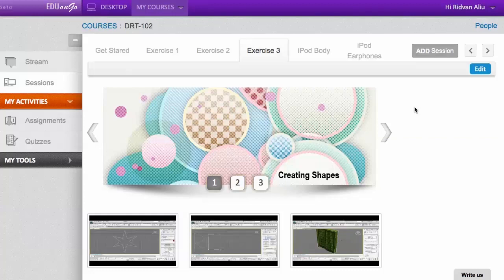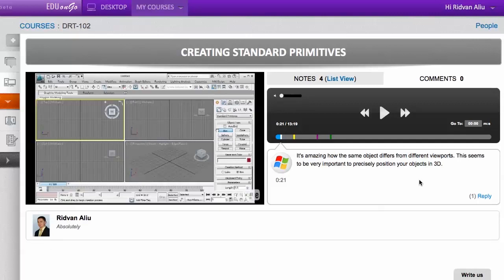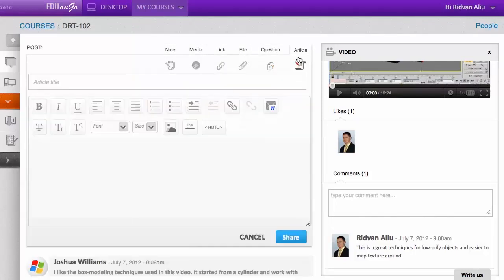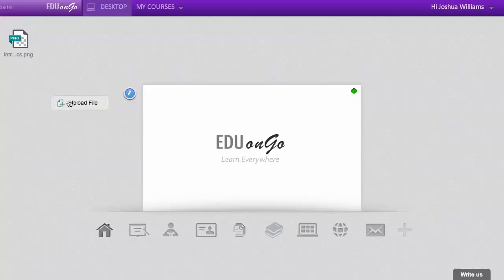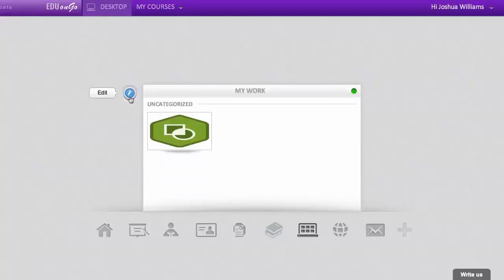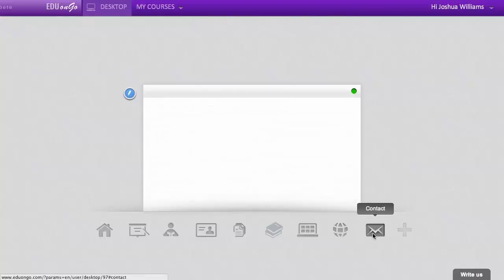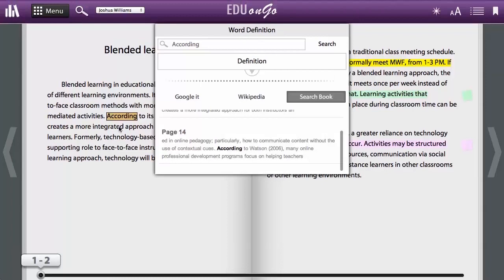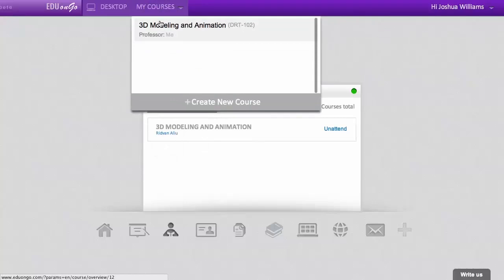EDUonGo in Action